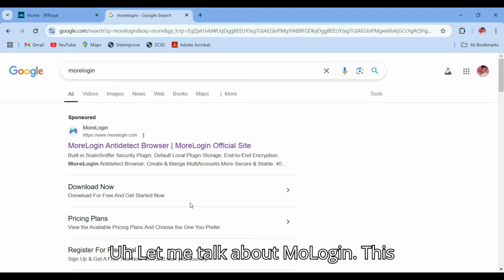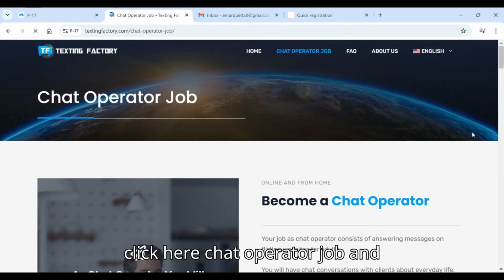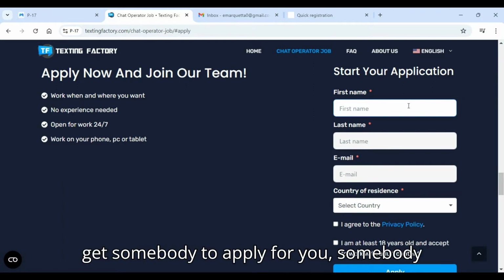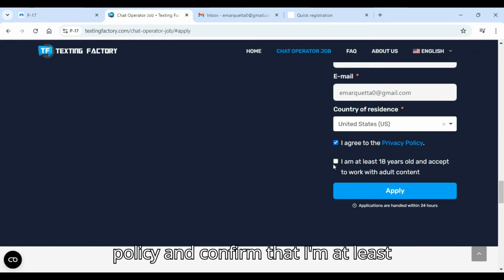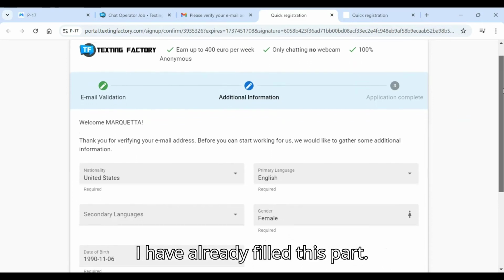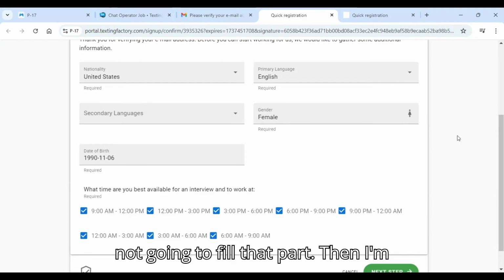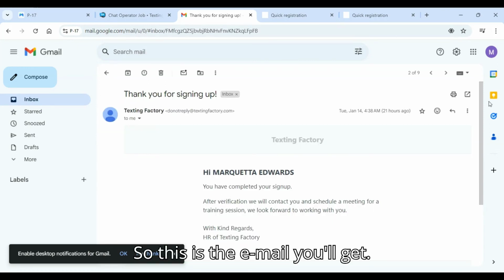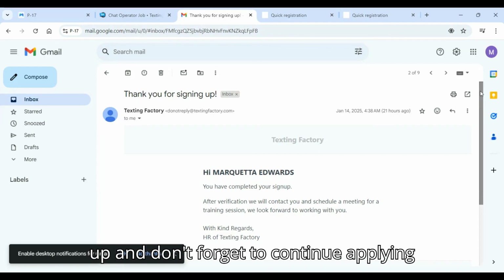Texting Factory Application Process: The Right Way to Apply for Texting Factory Chat Operator Job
Looking for texting factory application process? This is the right way to apply for texting factory chat operator job.

Actual earnings depend on your skills, effort, location, and the platform’s policies.
Always do your own research before signing up for or investing in any online opportunity.
This content is not financial or professional advice — it’s meant to help you learn about real ways people earn money online